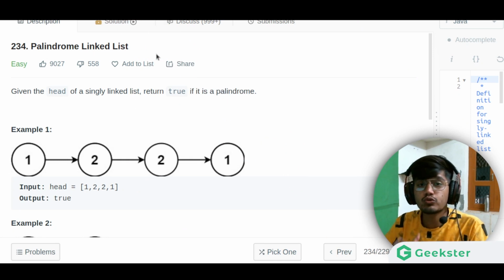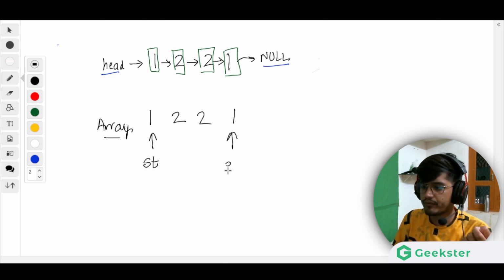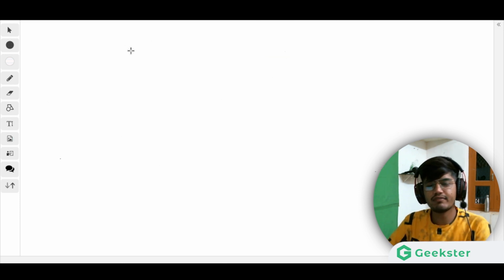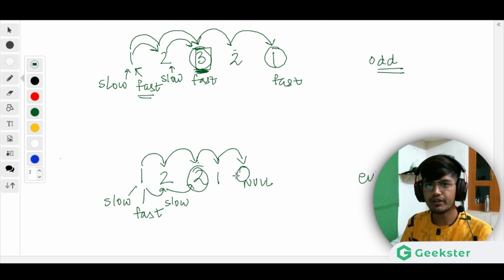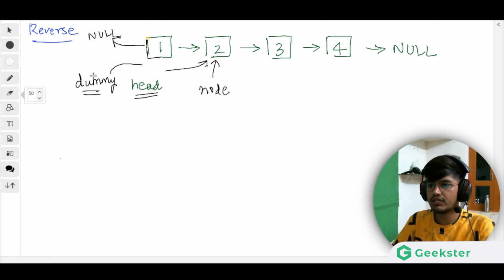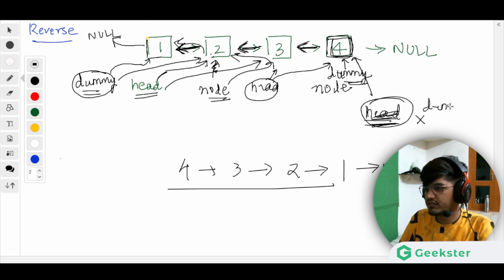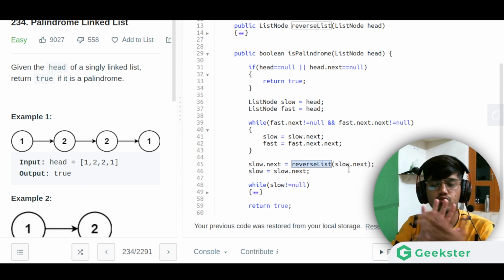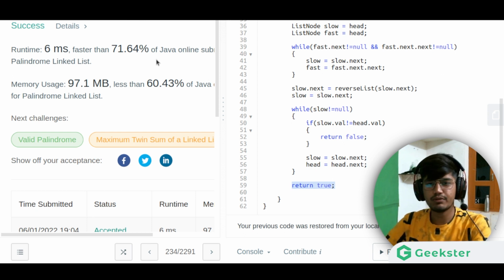Palindrome Linked List | LeetCode 234 | Top Interview Question | Java DSA | Geekster